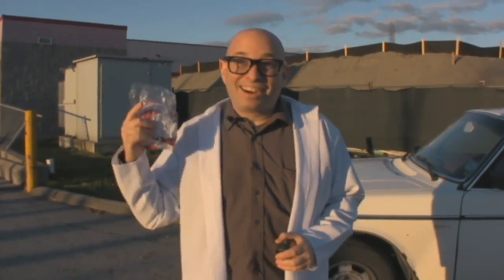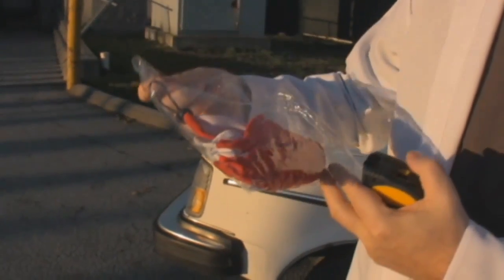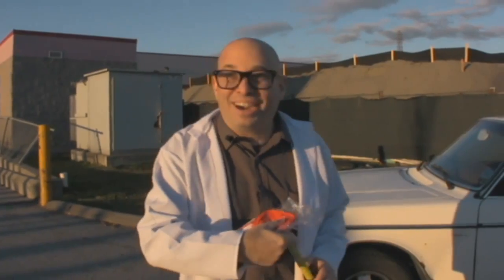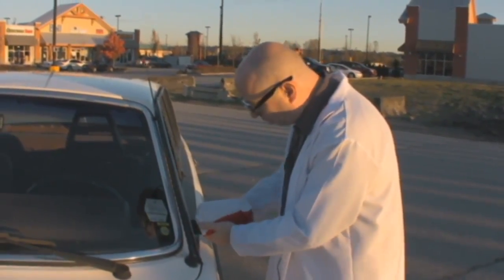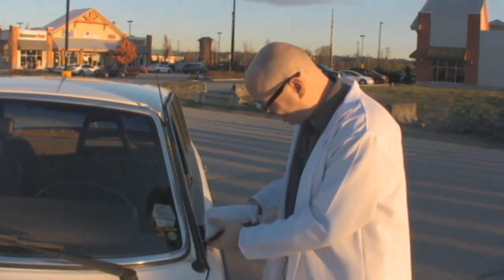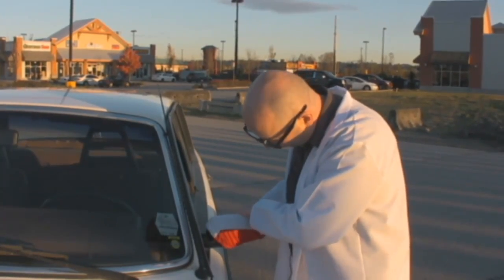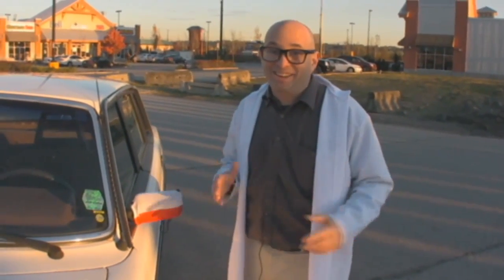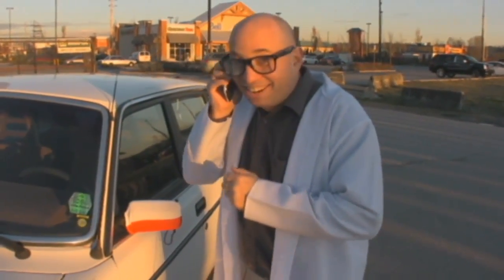CAR MIRROR FLAGS-FLAGS FOR CAR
FLAGS FOR CAR: CAR FLAG PRODUCTS-CAR FLAGS, CAR MIRROR FLAGS, CAR MIRROR COVERS, CAR MIRROR SOCKS, and MORE!